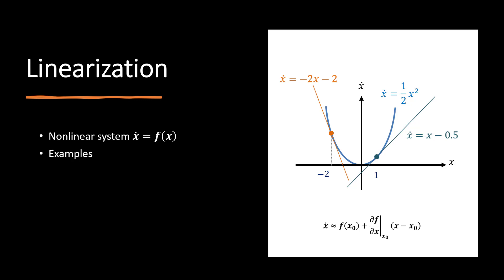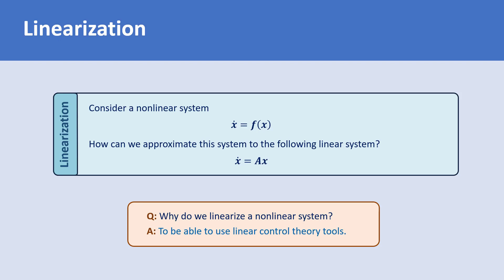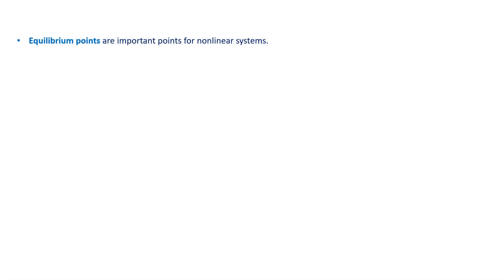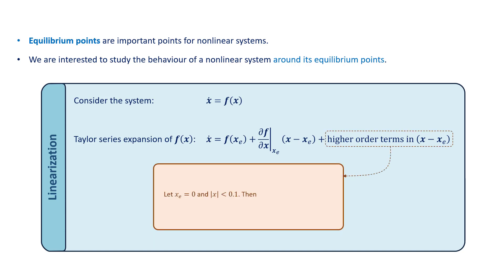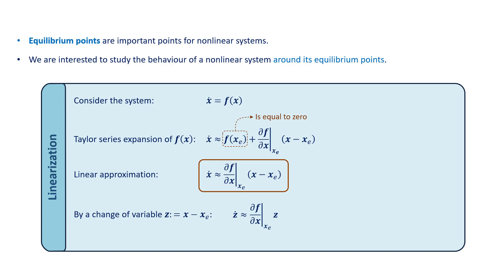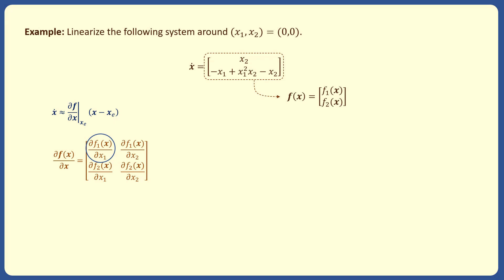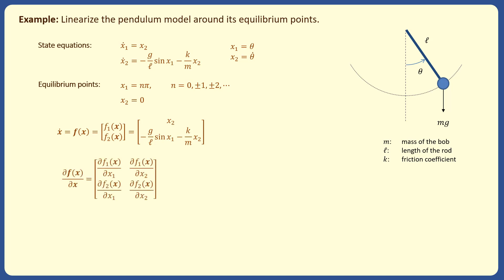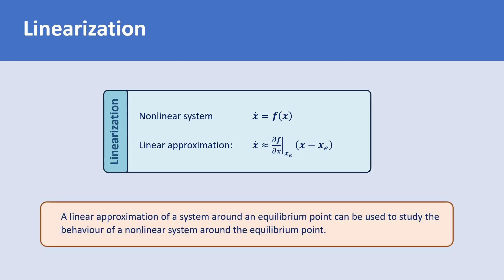Nonlinear control systems - 2.2. Linearization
Lecture 2.2: Linearization

0:00  Introduction
0:15  Why?
1:14  Around which point should we linearize a system?
2:50  How to linearize a system?
4:38  Example 1
6:26  Example 2: pendulum with friction
7:46  Summary